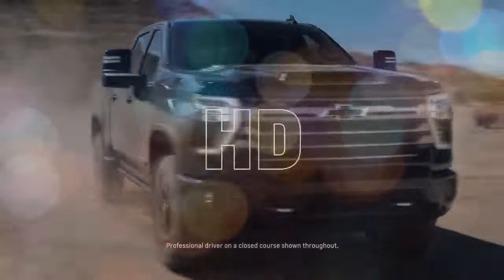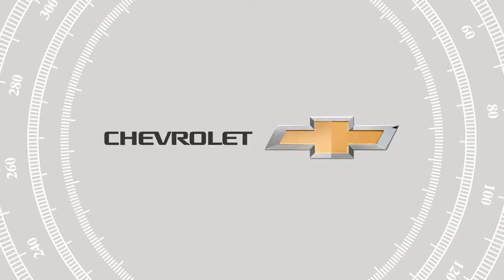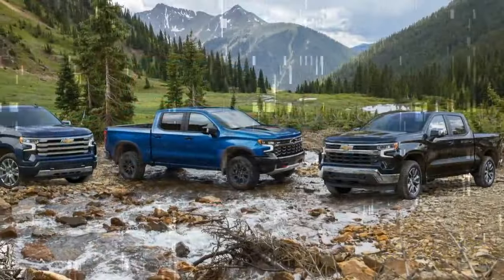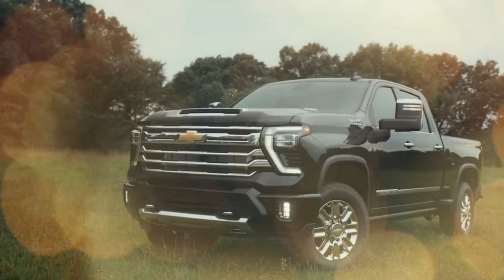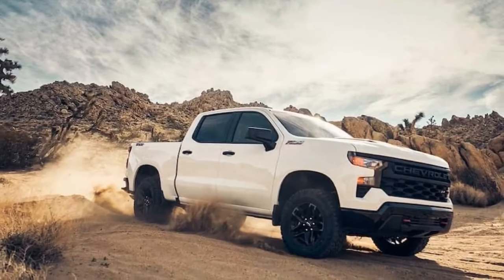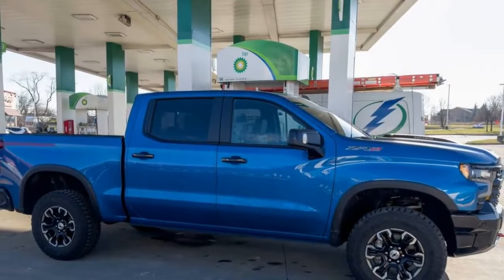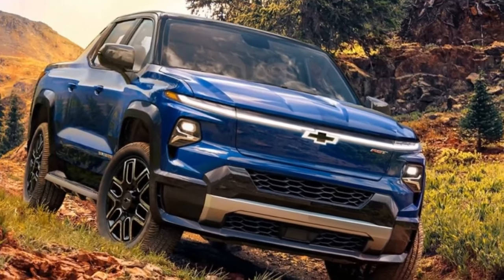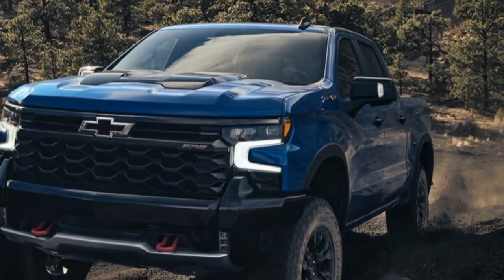2024 Chevy Silverado 1500 Duramax, A Blend of Power and Comfort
2024 Chevy Silverado 1500 Duramax, A Blend of Power and Comfort

1. We use trusted media sources in loading news and narrative content that we provide, in order to maintain accuracy and facts. We also include sources as references. please visit the sites we provide for more in-depth information related to the information or discussion we raise.

2. The material we use in making this video, is free and non-copyrighted content, or Creative Commons content, with fair use of content. If there is a problem or material that we use in the video in this channel, or there is a discussion about future business.